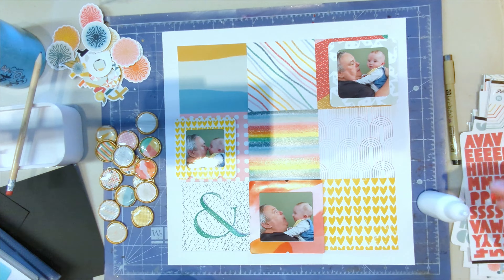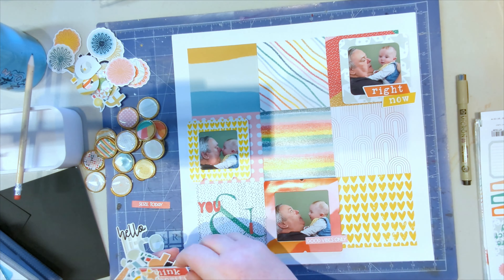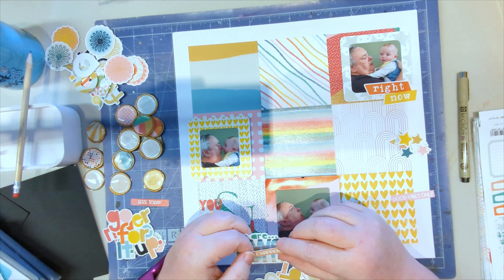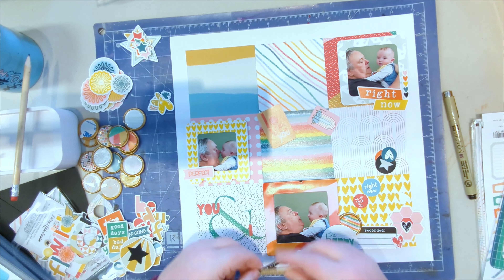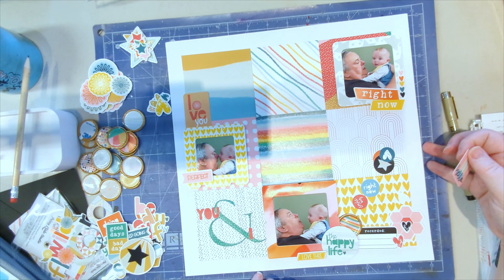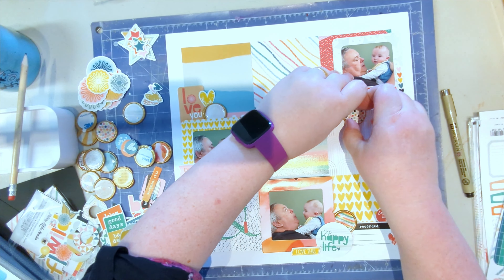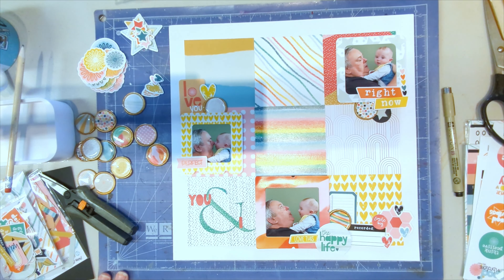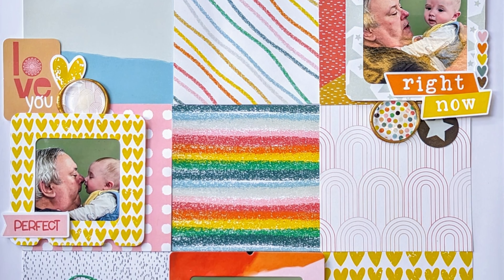Scrapbook Process #208 You & I: heylittlemagpie Design Team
(ad) Hello! I was up on the @heylittlemagpie1421 channel and blog yesterday sharing this layout made using Pretty Little Studio's Good Vibrations collection with metal dies and wax seal stamps from the Hey Little Magpie Shop